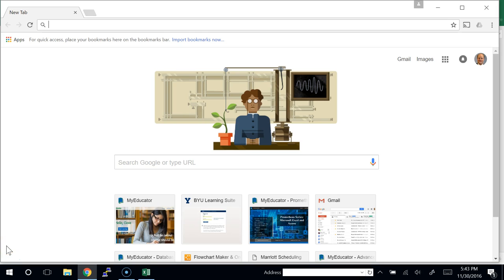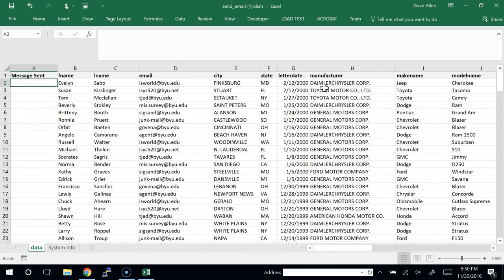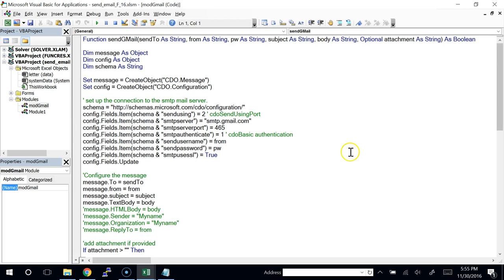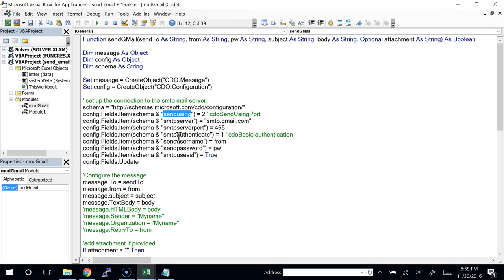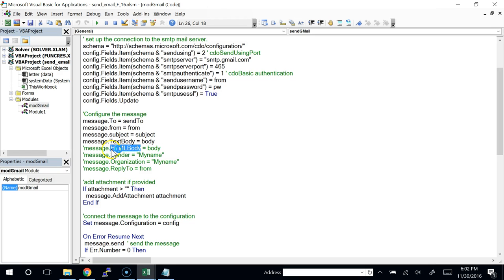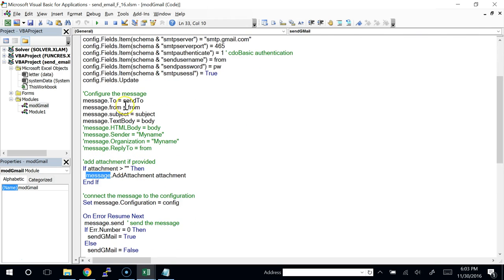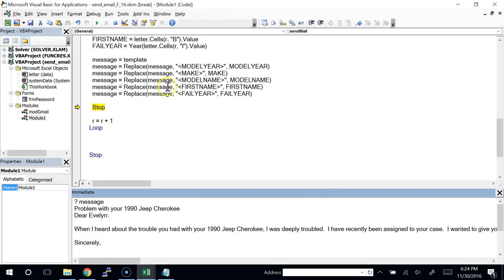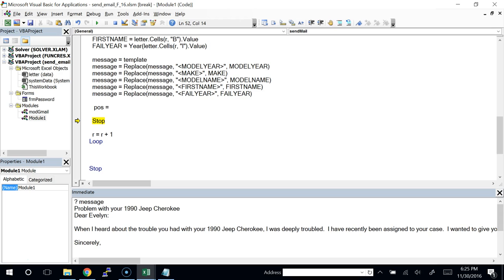sending email and text messages